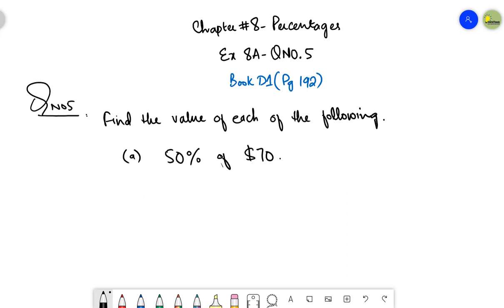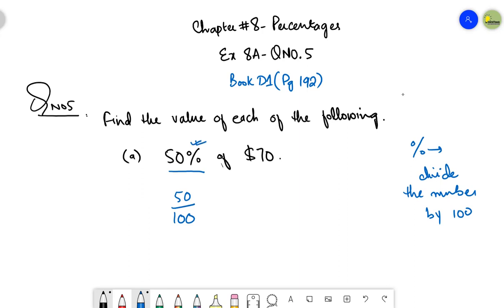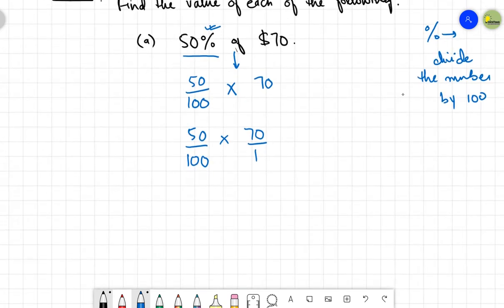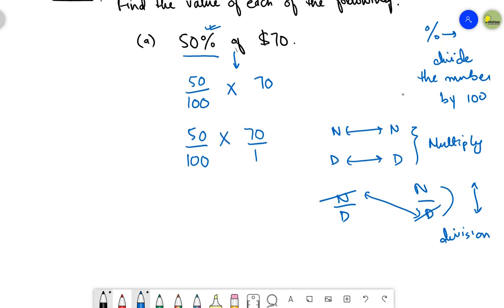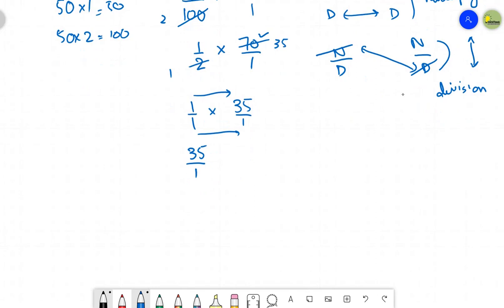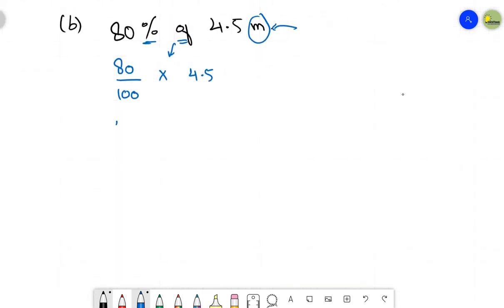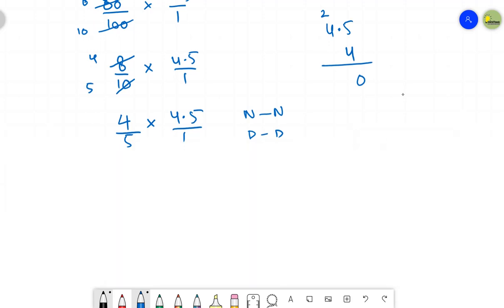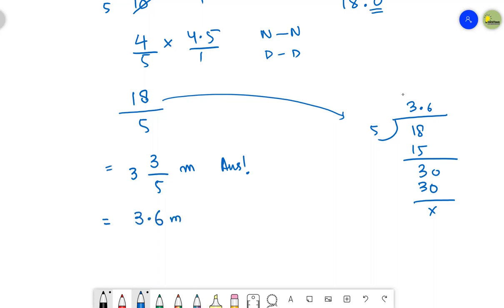BOOK D1 | Percentages | Exercise 8A (Question 5)